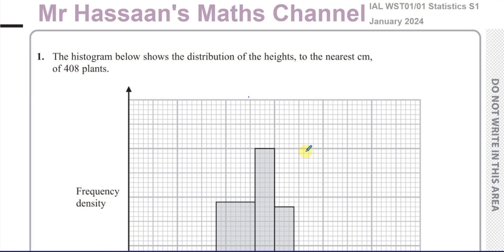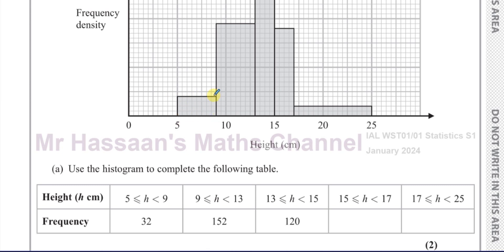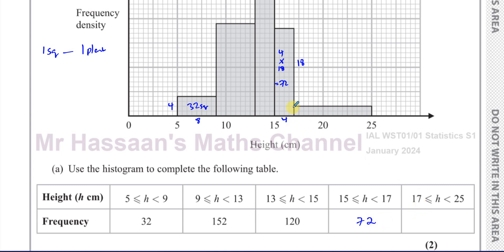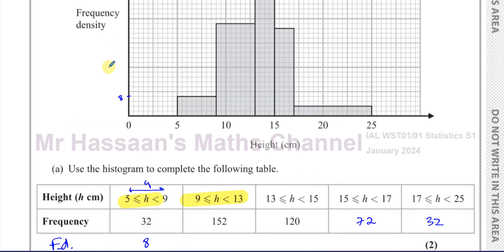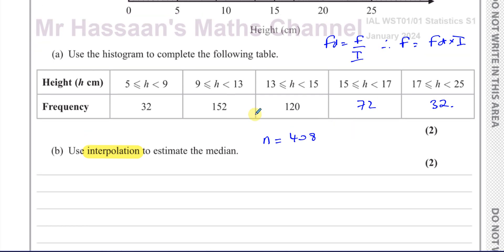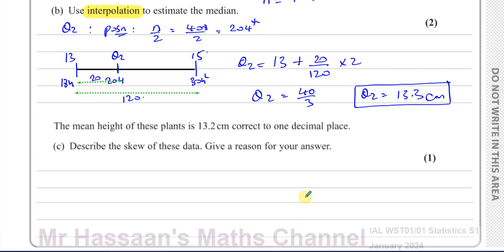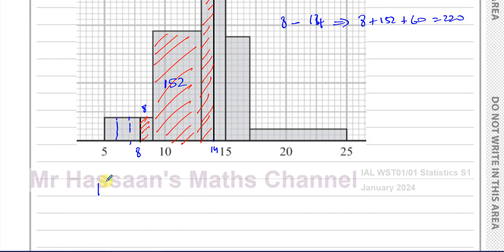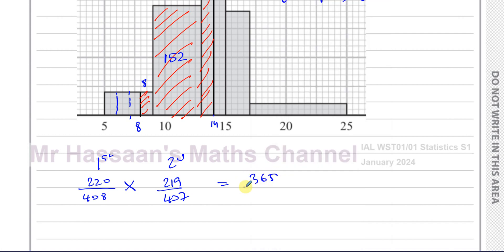WST01/01, (Edexcel) IAL S1 January 2024, Q1, Histograms, Linear Interpolation, Skewness, Probability